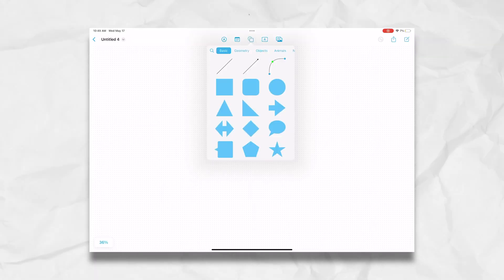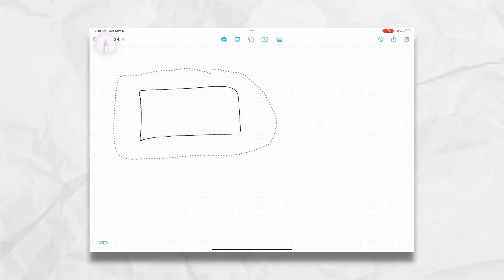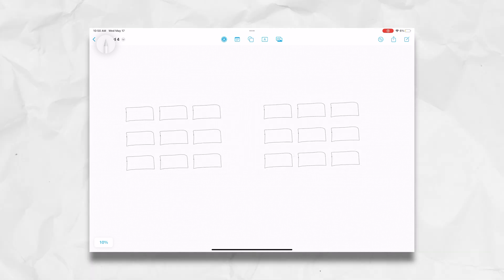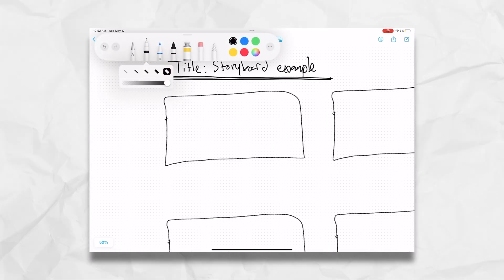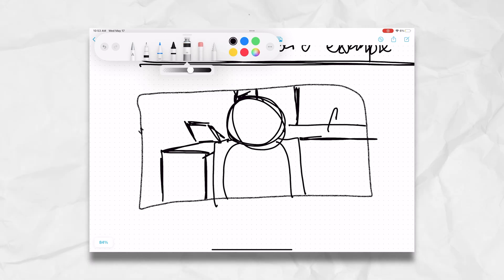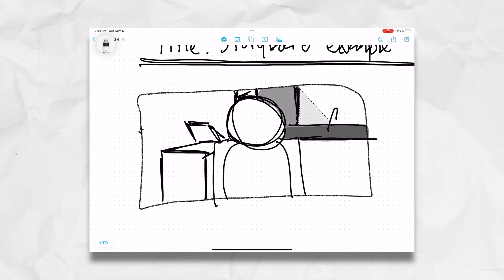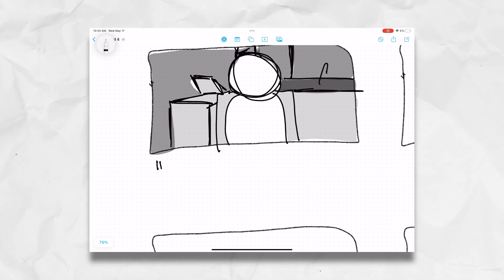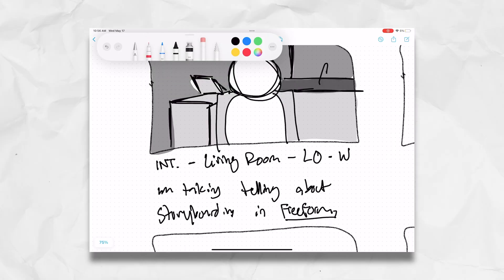The Best Way To Storyboard On iPad | Freeform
I'm not a big fan of storyboards, but when I have to do them I prefer to keep them as simple and easy to use as possible.

When I found Freeform, I was previously using Photoshop and drawing on my HUION tablet with like 4 cords to connect every time. It worked, but it made me have to be home to use it and it was a pain in the ass if the drawing pen wasn't charged or if I wasn't home to use it.

This isn't a full tutorial on the app, but it is a tutorial on my personal process that I use each and every time. So keep that in mind.

I made this video because I felt it could be helpful for those of you who don't want to spend any extra money on apps, but still want to have simple and convenient software.

For the longest time, I always overcomplicated my storyboarding process, and I hope that this video can help you guys simplify it as it has helped me.